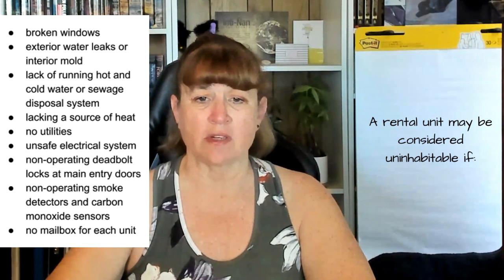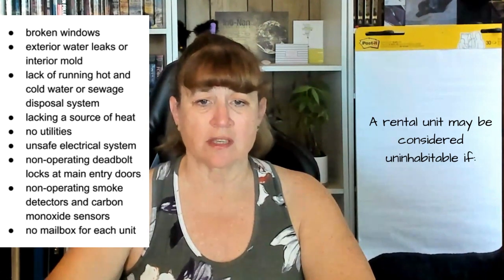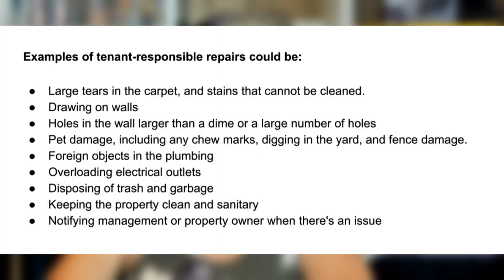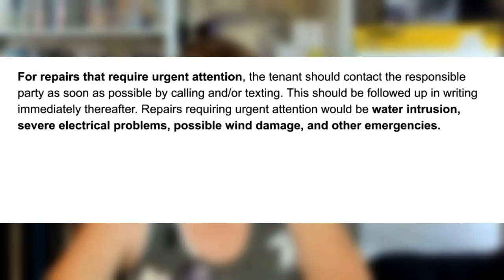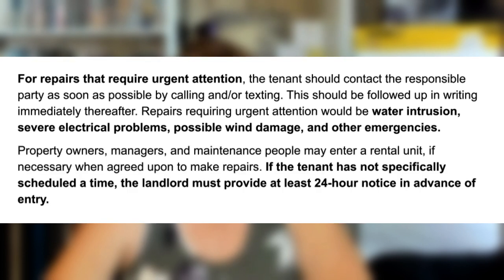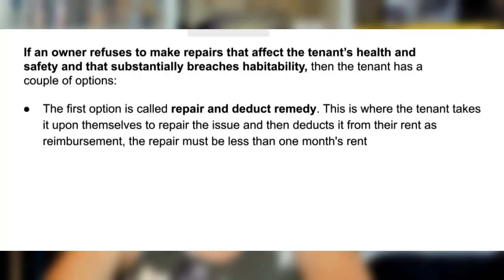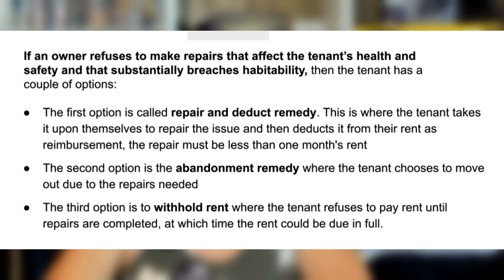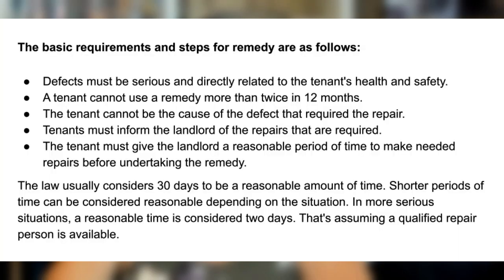Rental repairs, landlord or tenant responsibilities, and habitability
Are you a landlord or tenant dealing with rental repairs and unsure about your responsibilities? In this informative video, we will explore the important topic of rental repairs, discussing the roles and responsibilities of both landlords and tenants.

From understanding what constitutes habitable living conditions to knowing who is responsible for specific repairs, we will provide you with the clarity you need. Join us as we delve into this essential aspect of renting and empower you to navigate rental repairs with confidence. Don't miss out on this informative discussion!

0:00 - 0:50 Introduction
0:51 - 1:33 A rental unit may be considered uninhabitable if
1:34 - 2:28 Examples of tenant-responsible repairs
1:29 - 3:32 Less serious repairs
3:33 - 4:07 For repairs that require urgent attention
4:08 - 6:45 If an owner refuses to make repairs
6:46 - 8:17 Examples of defects serious enough for withholding rent
8:18 - 9:09 Conclusion

DRE #02156318
DRE #01815794
DRE #02067008